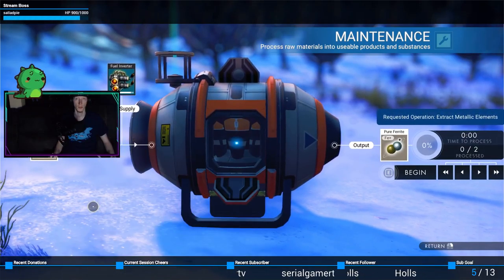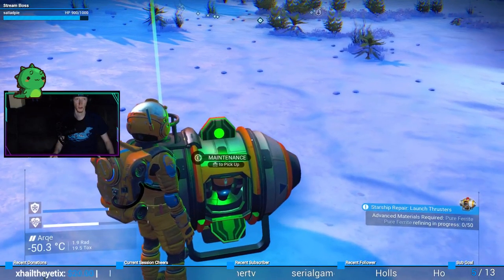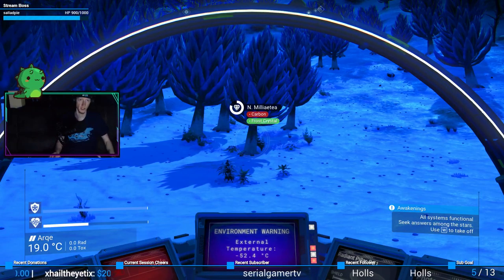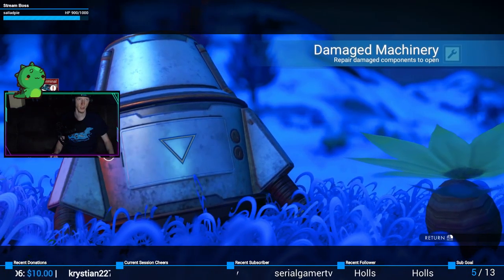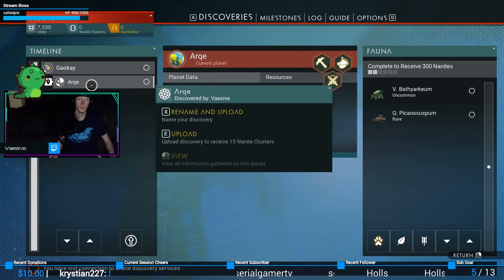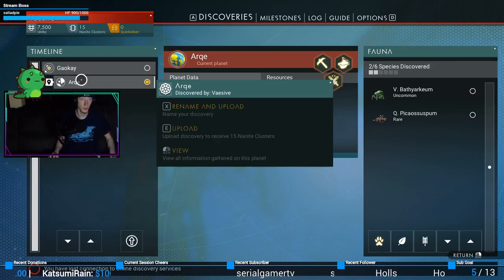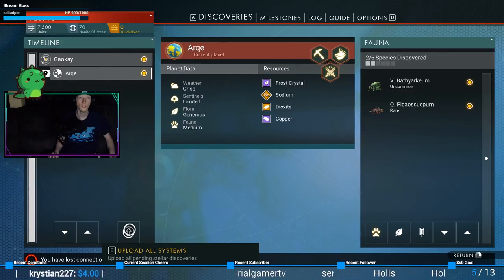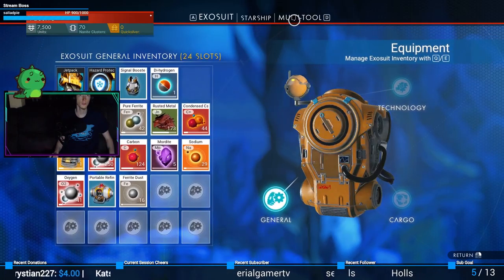Getting our ship in ship shape! | No Man's Sky #4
ANOMALIST CRAAAAAFTS! Livestream gameplay of "No Man's Sky"!